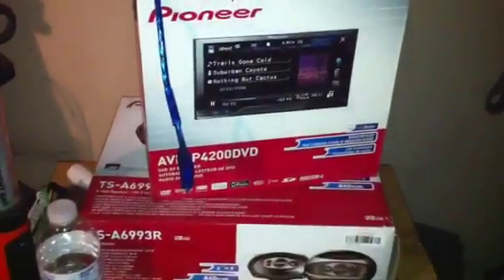From OLD to NEW!!